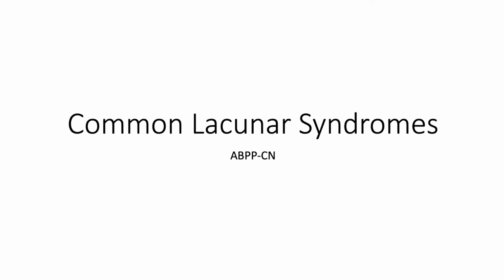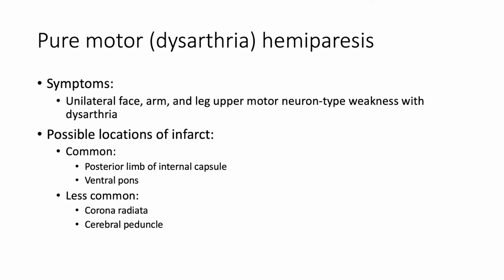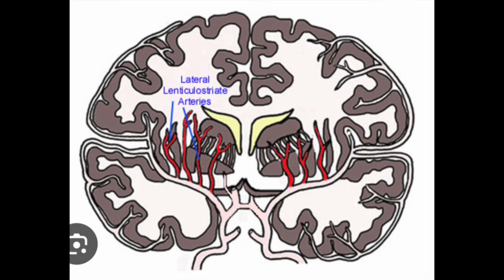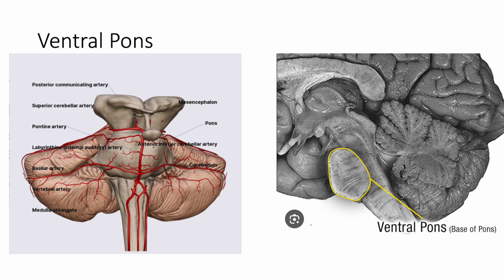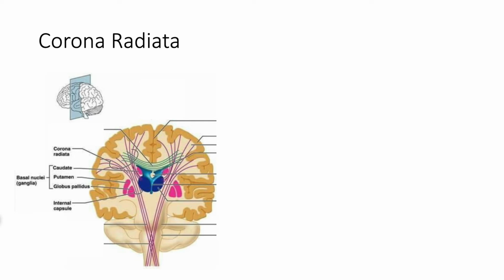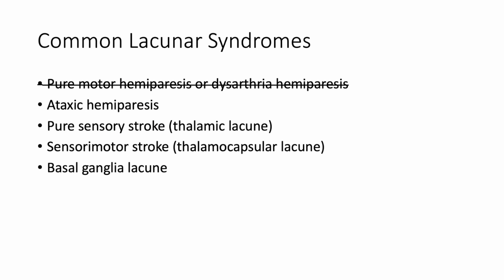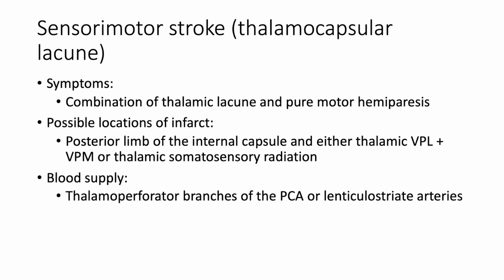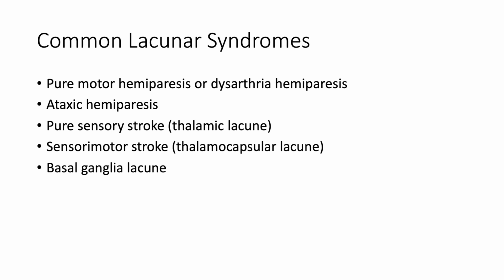ABPP-CN: Lacunar Syndromes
Lacunar Matata! Learn the 5 most common lacunar syndromes described by Blumenfeld